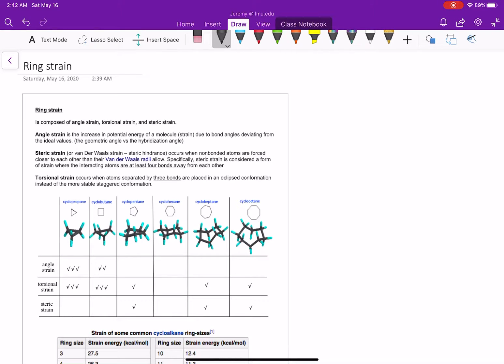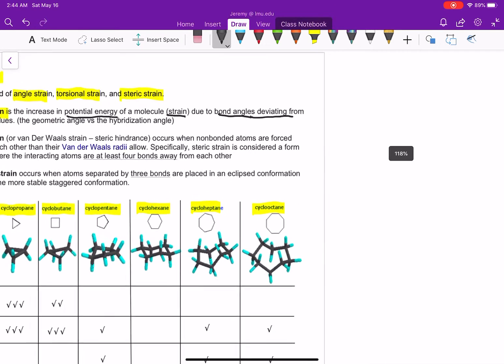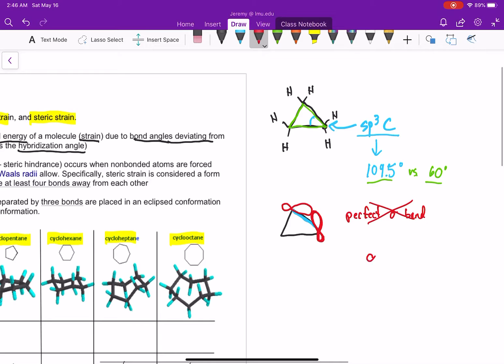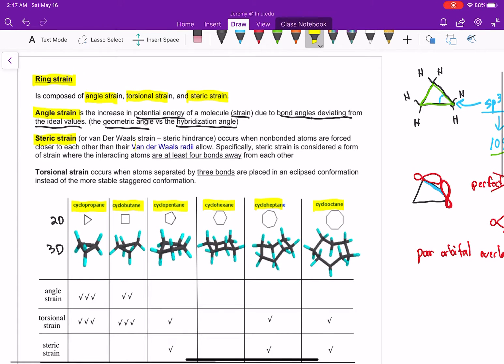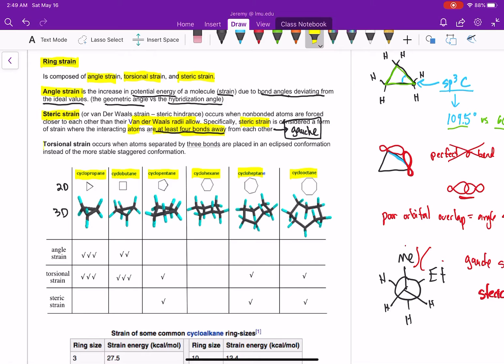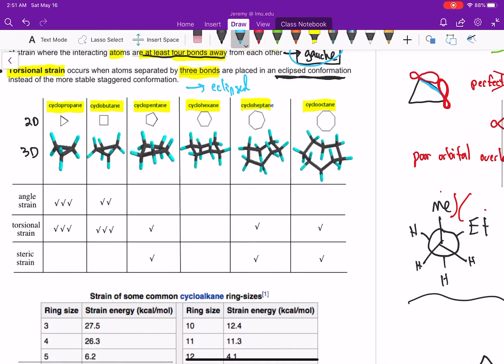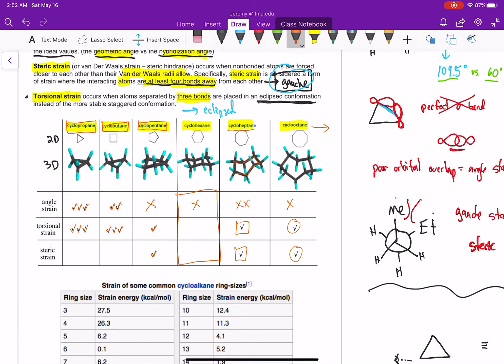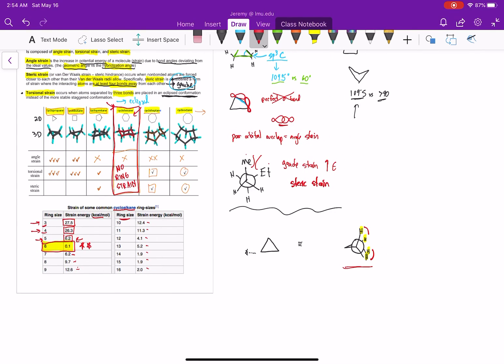Ring strain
An introduction to ring strain